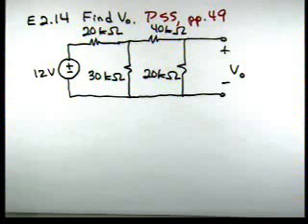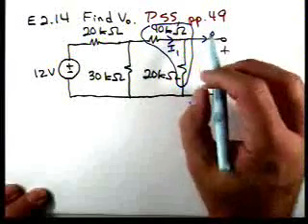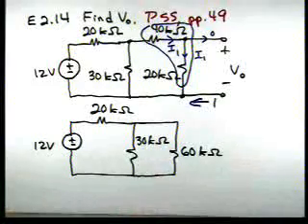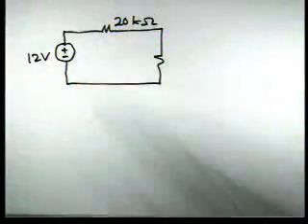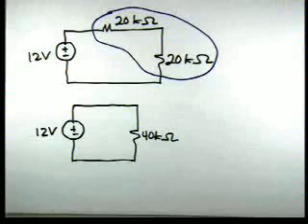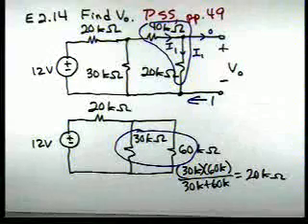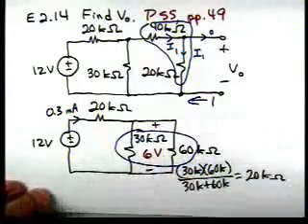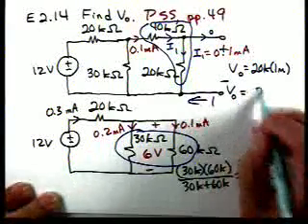chapter_2 basic circuit analysis.wmv